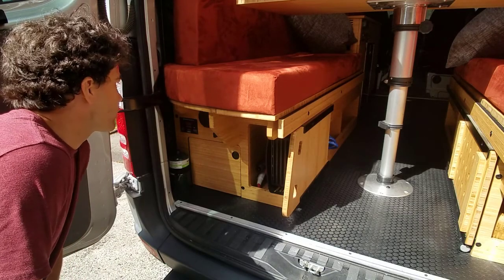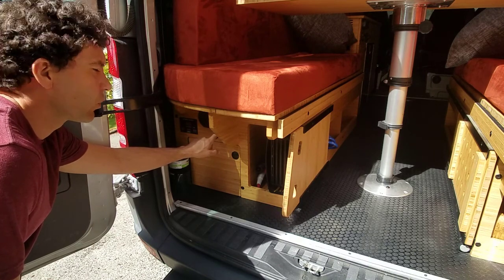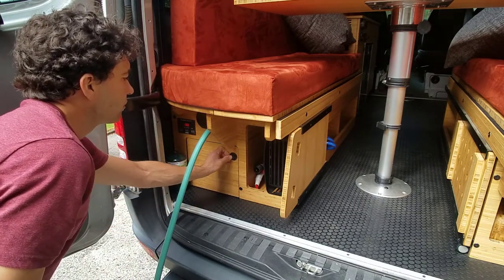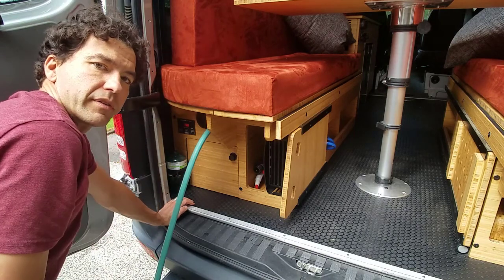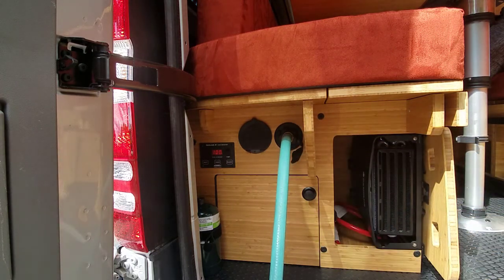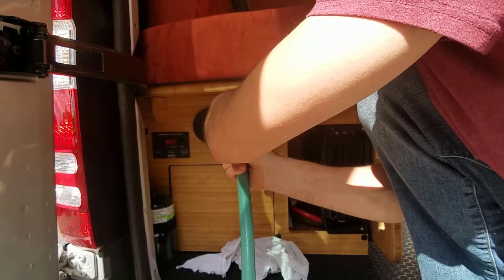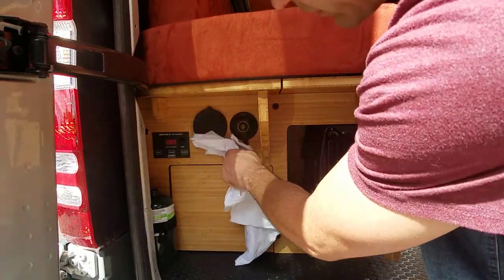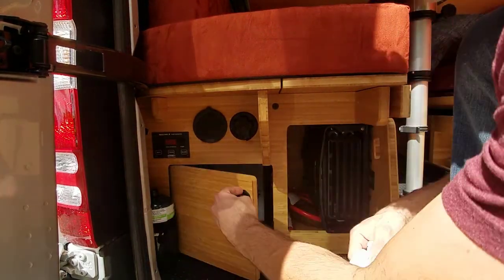Roost Vans Sprinter Water Tank Fill and Drain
Roost Vans rear water tank fill and drain instruction video.

In this video, we'll review how to fill and drain your over the wheel well water tanks. We'll also go over some tips to keep from making a mess, and the simple operation of the water level indicator.

Van life products and conversions that get your van built, out of the driveway, and onto your next experience. Get it done with Roost Vans.